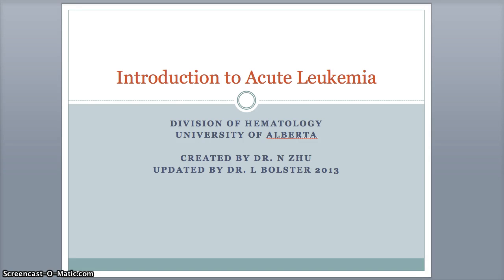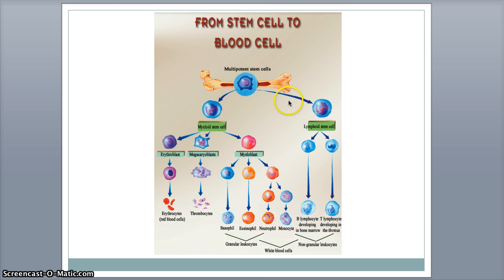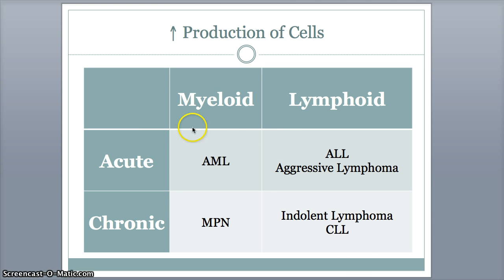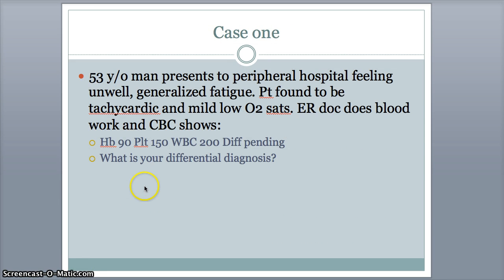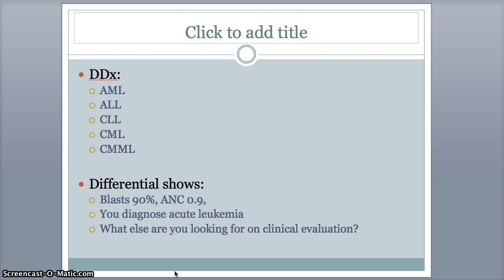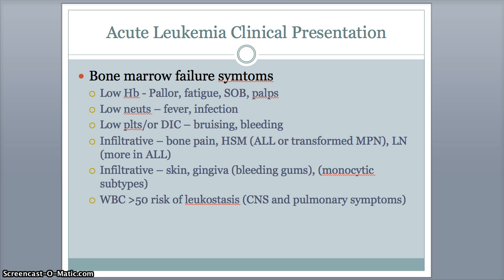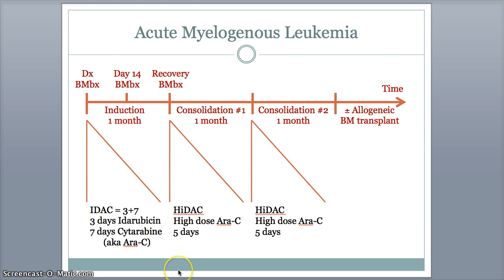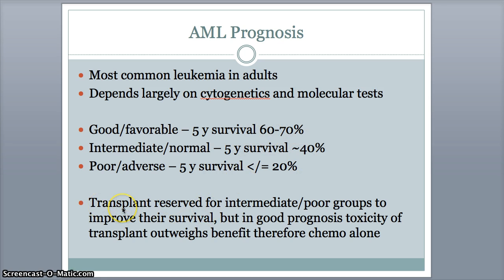Introduction to Acute Leukemia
Brief introduction to leukemia for internal medicine residents